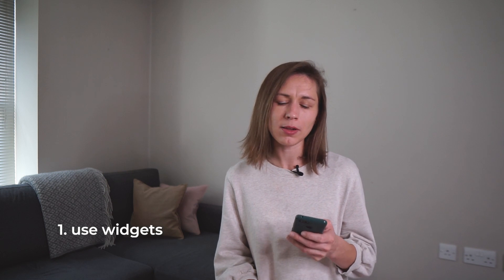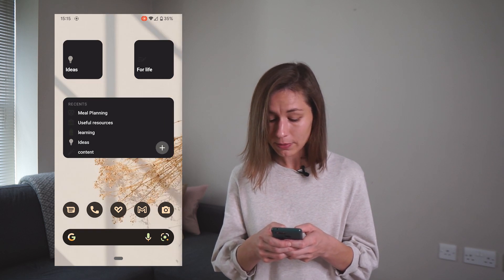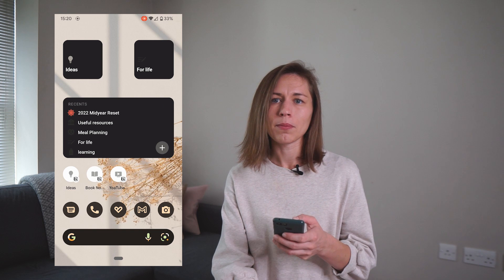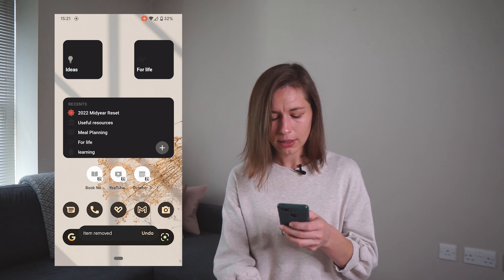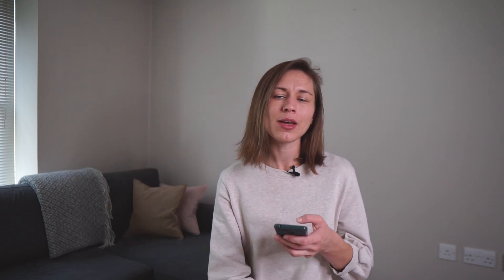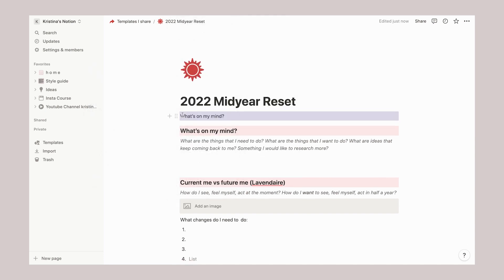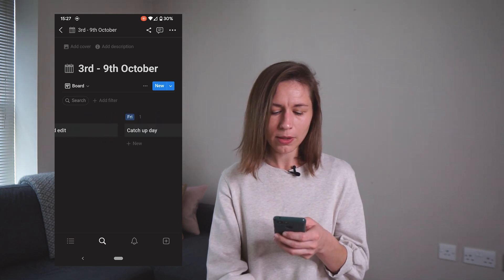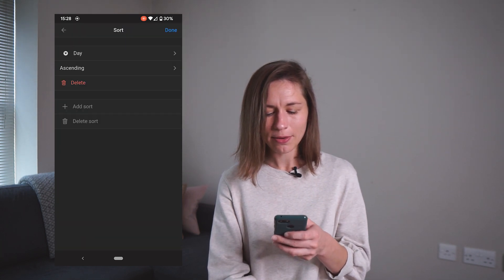Mobile Notion but make it efficient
Ready to go through all my notes and everything I do there with me on my Notion mobile app. And yes, here I had to adapt, because notion app is something I had to get used to.
In todays video I will share tips and tricks for mobile version of Notion!

Timecodes:
00:00 Can mobile Notion be efficient?
01:04 Notion widgets
01:50 Specific pages
03:01 Inside app
04:47 Navigation menu
04:32 Views
05:35 Screenshots and articles
08:18 Thank you!